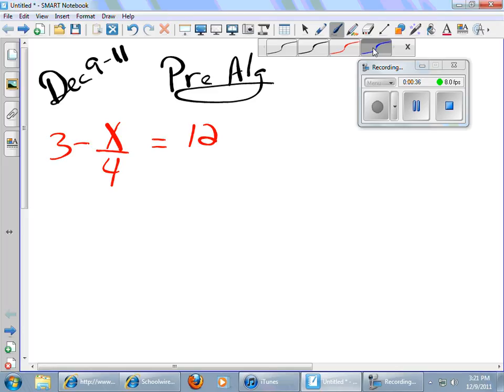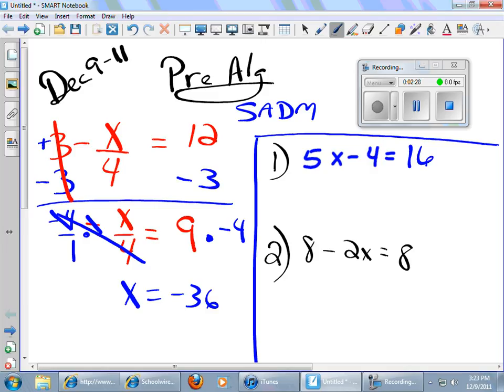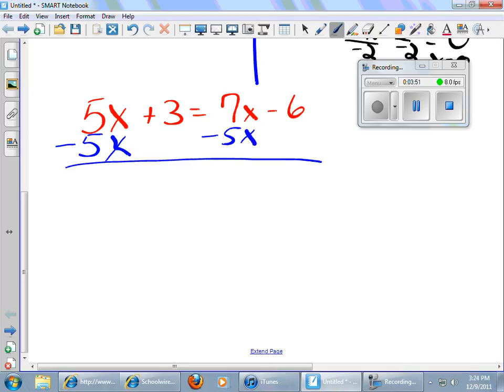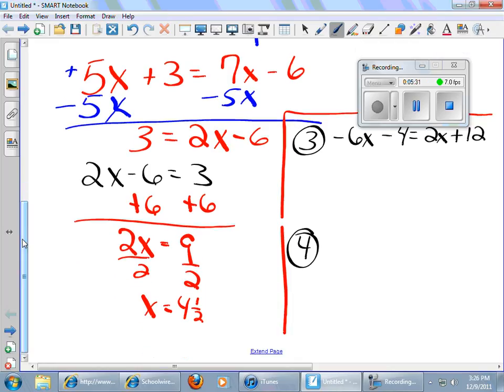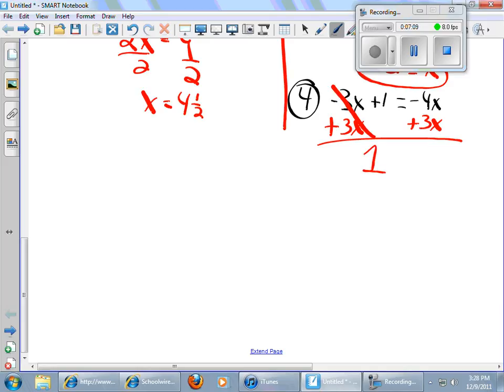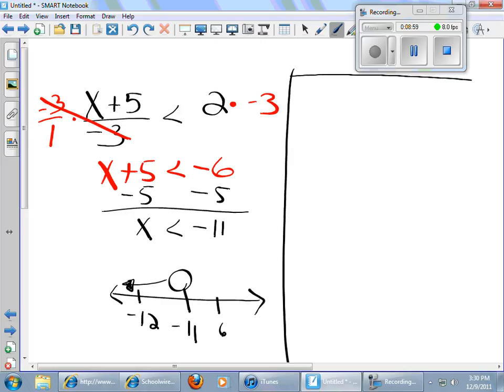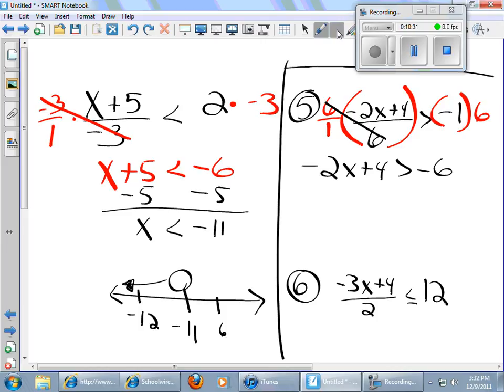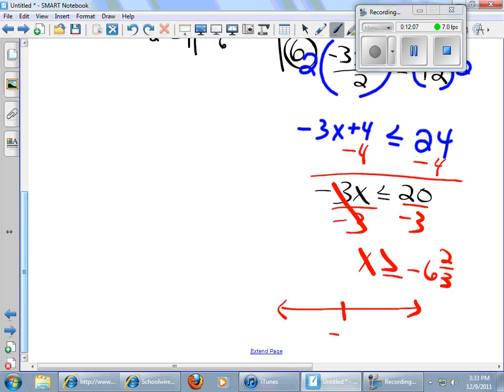December09 Rev for test Part I.wmv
This video is the first part of teh review for Tuesday's test.